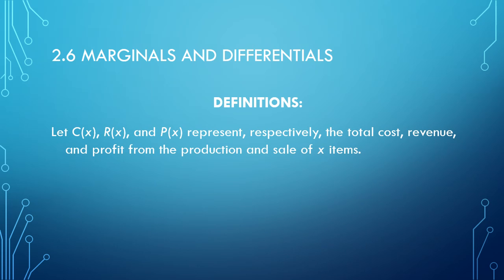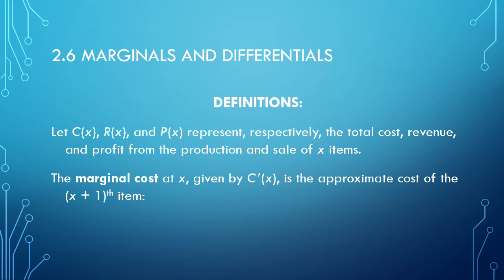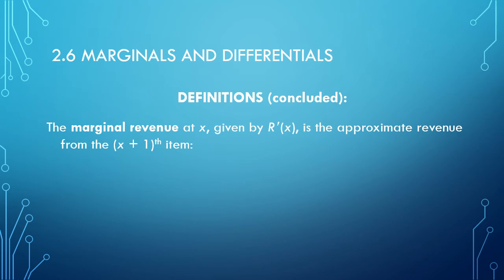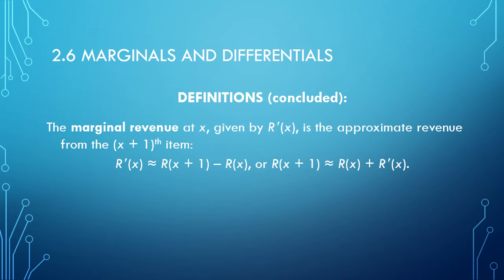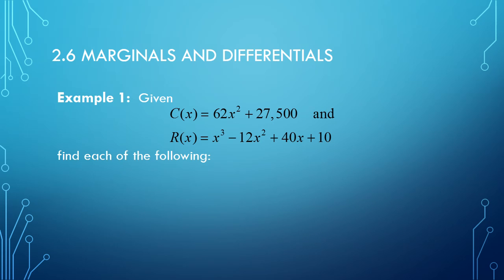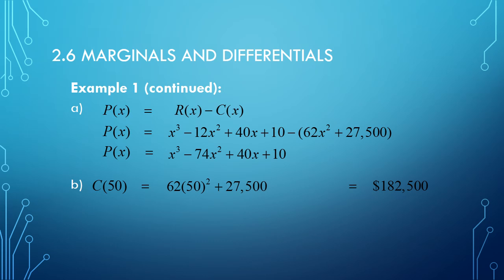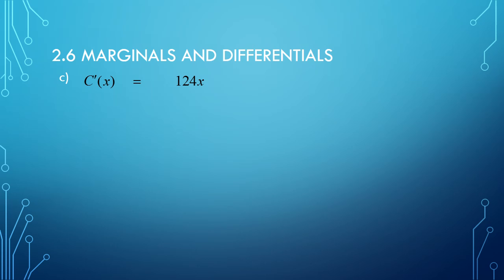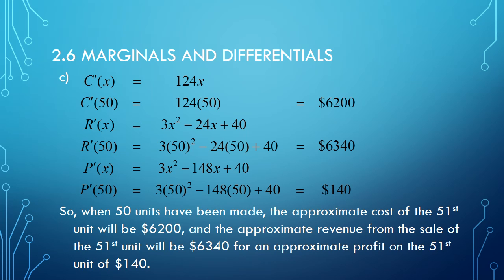SOC ppt 2 6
Survey of calculus power point, chapter 2, section 6